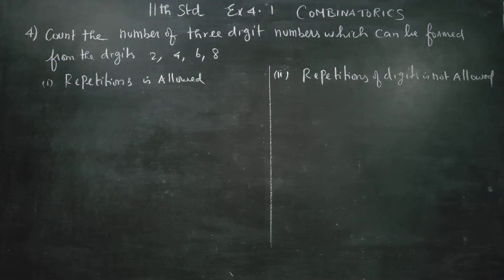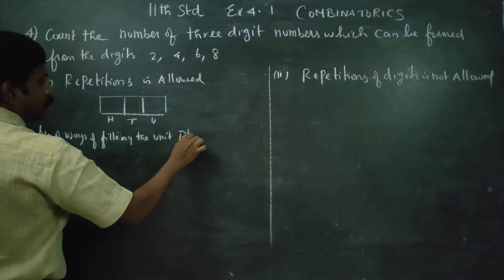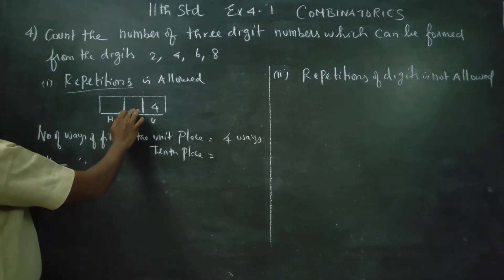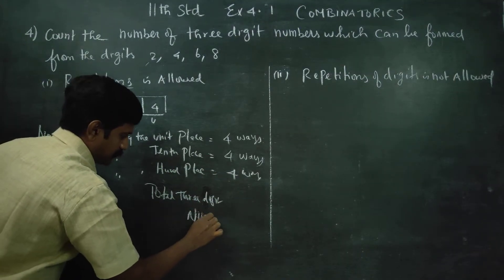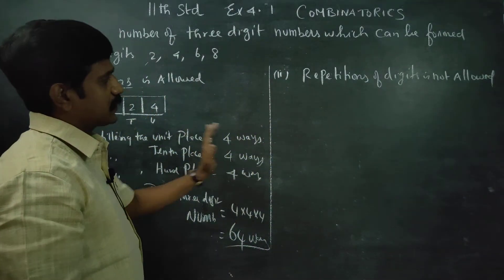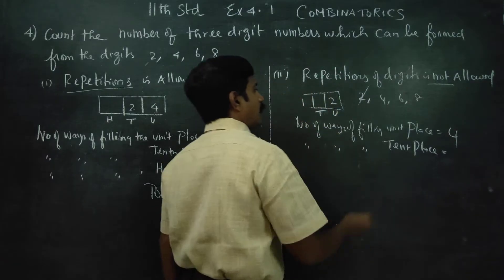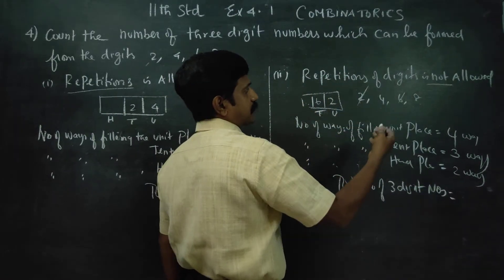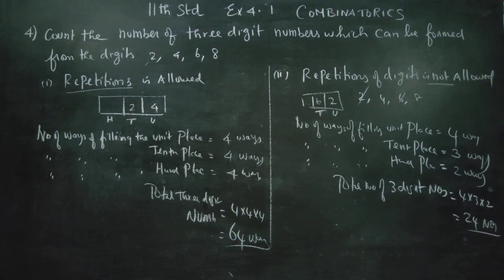11th Std 4.1(4) Count the number of three digits numbers which can be formed from the digits 2,4,6,8